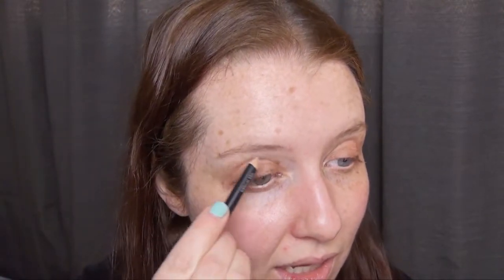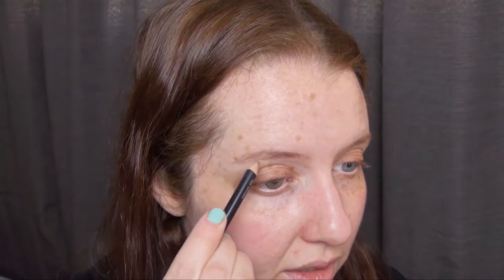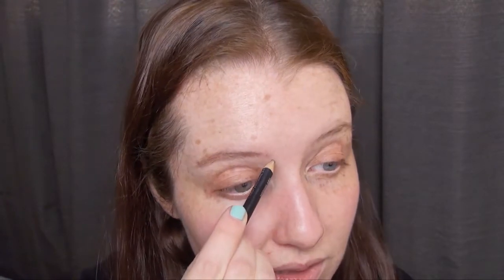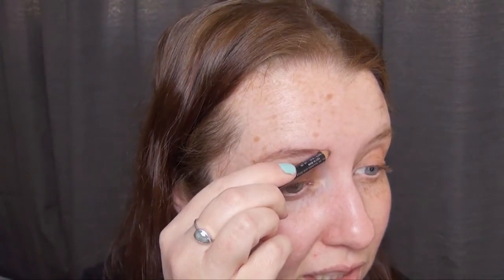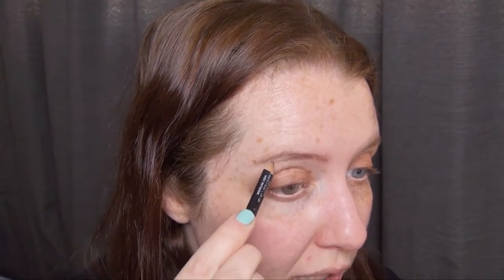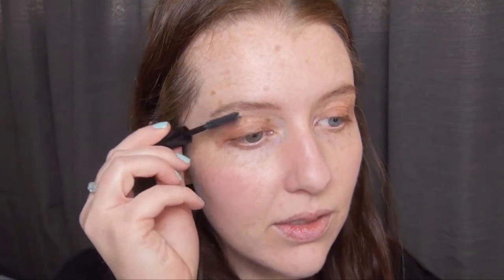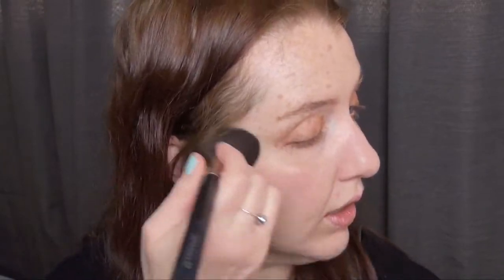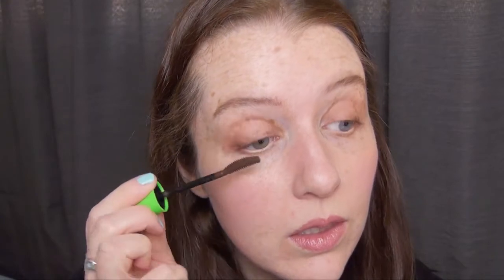Makeup When I'm Feeling Under the Weather - 10 minutes full face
Karen from Makeup and Beauty Blog had recently posted a ten minute face and this must have been floating around in my mind when I decided to record this video. I always feel like I can't do my face in ten minutes, but when I'm not feeling great it turns out I can! It doesn't include a few steps, a very simple eye makeup and lips, but has all the essentials to give me a more awake and fresh face.

Products used:
 - Too Faced Shadow Insurance
 - Maybelline Color Tattoo in Creamy Beige
 - Urban Decay 24/7 Blending Brush
 - Urban Decay 24/7 liner in Whiskey
 - Studio Gear Brow Definer in Medium Ash
 - Anastasia Lash Genius waterproof top coat (used on brows)
 - CoverGirl+Olay The De-Puffer in Fair
 - NARS Light Reflecting Setting Powder - Pressed
 - MAKE UP FOR EVER Full Cover Concealer shade #1
 - MAC Mineralize Skin Finish Natural in Light
 - NARS blush in Gaiety
 - Rimmel Lasting Finish Lipstick in Airy Fairy